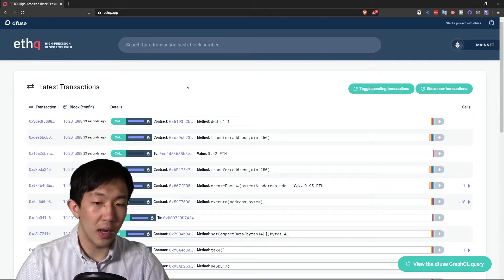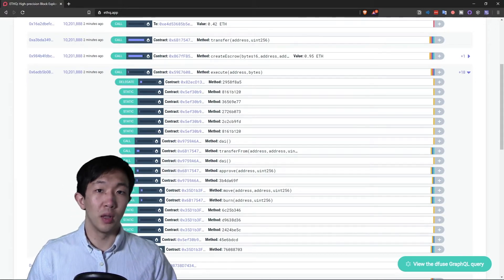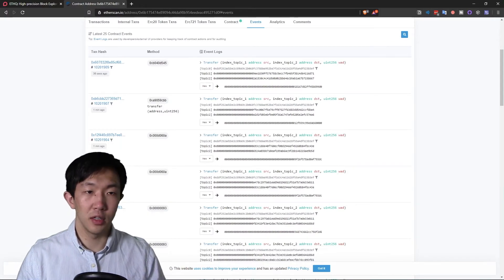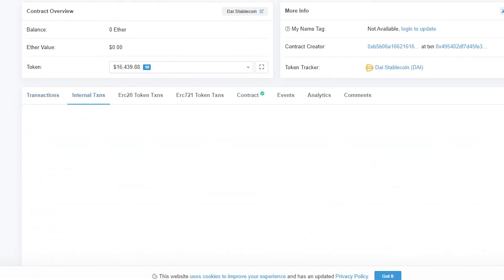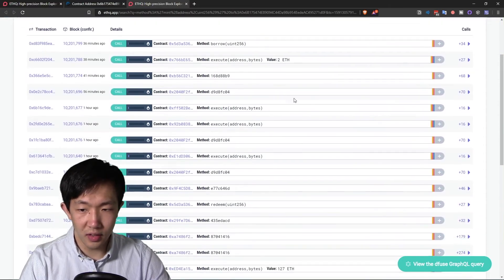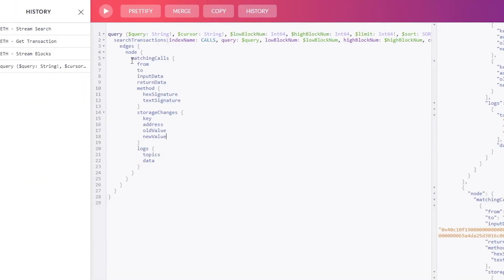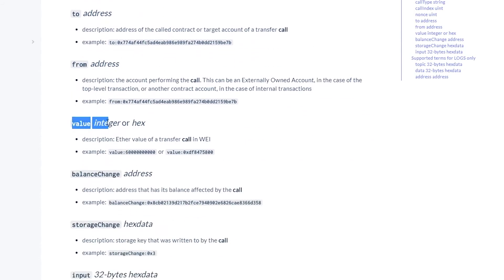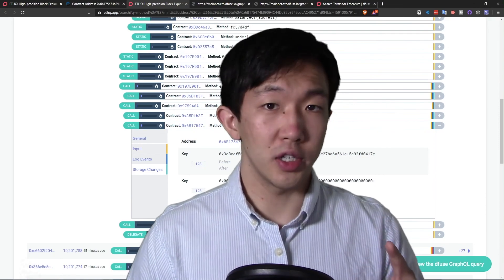Searching and Filtering Internal Transactions — dfuse Ethereum API Tips and Tricks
Often, calling a smart contract will cause it to call one or more methods within other smart contracts, creating internal transactions. While Ethereum is inherently structured this way, its native API doesn't expose this information in an easy-to-consume way. However, dfuse indexes these internal transactions, making them easily searchable and usable by your application.